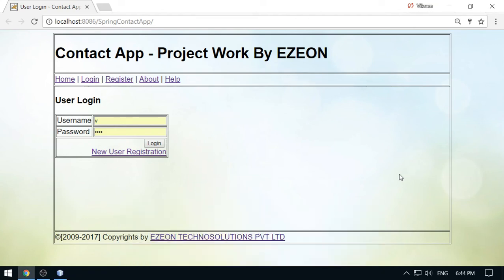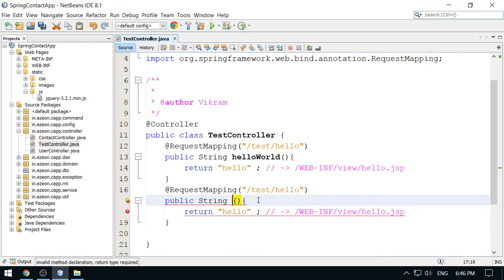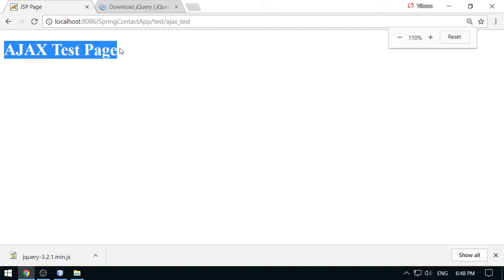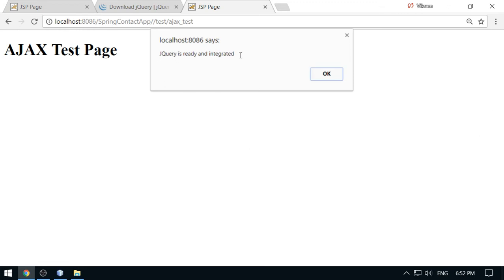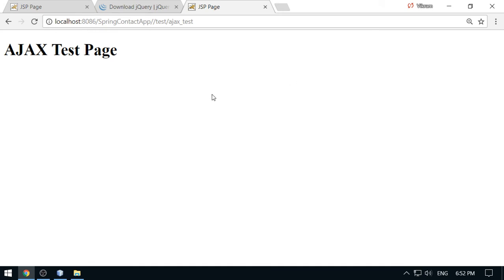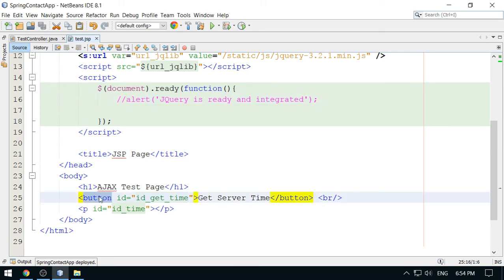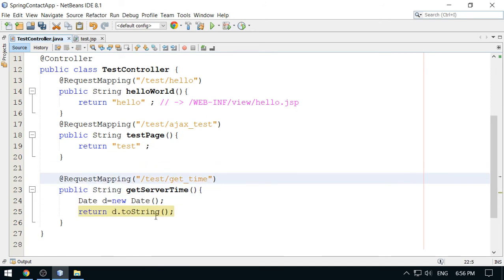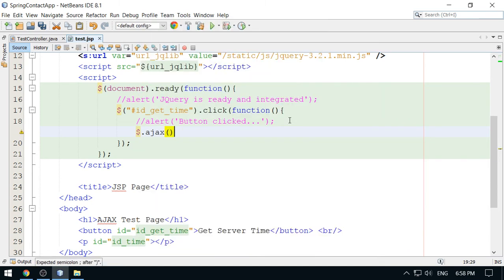38 - Spring MVC - Project Work | AJAX Using jQuery (Contact App) - By eZeon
This Project Work(Contact App) video is based on "Integration of AJAX with Spring Web MVC Project using jQuery Library"
Below points covered in this video
1. Download latest jQuery Library file (compressed/min)
2. ResponseBody Annotation Use
3. Integrate jQuery using Spring MVC
4. Add event to HTML-Button
5. Send AJAX request to Spring Controller using jQuery ajax() method
6. Finally handle/display the response data sent by Controller

Don't skip any video, just follow step by step video series.

SUBSCRUBE my channel for more videos on Java
/J2EE and Software Development including all advanced development frameworks and technologies.